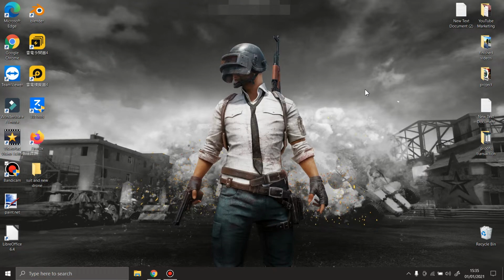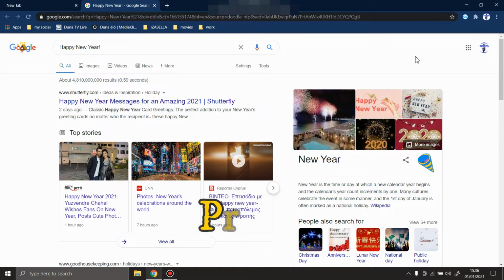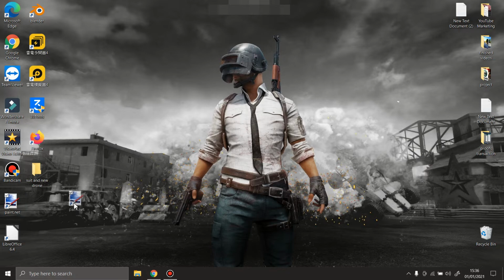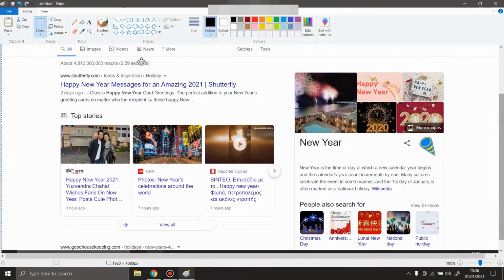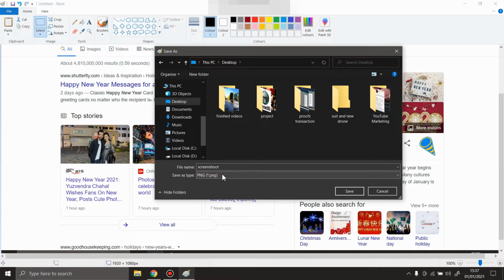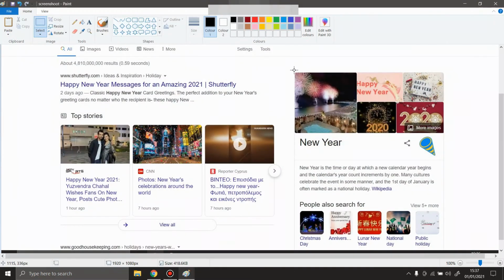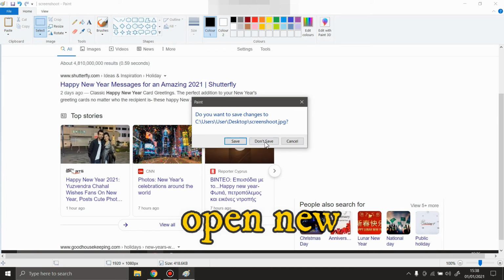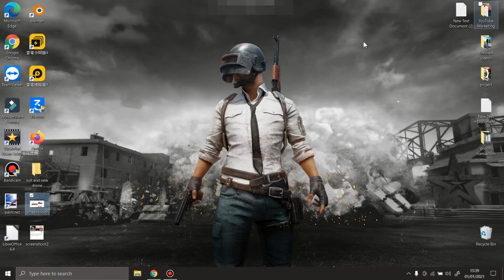How to take a screenshot on a PC or Laptop any Windows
In this tutorial I explain for beginners how you can make a screenshot on laptop or PC very easy and how to save that screenshot as an image file so you can send it to friends on social media as facebook chats or so on in